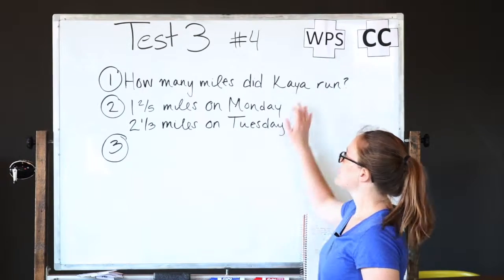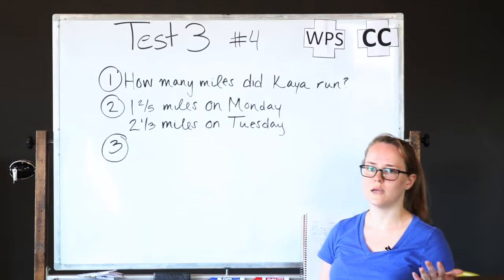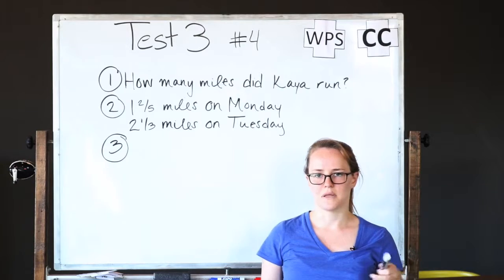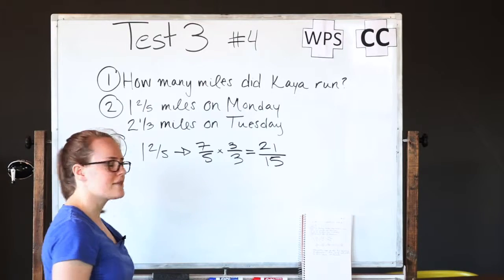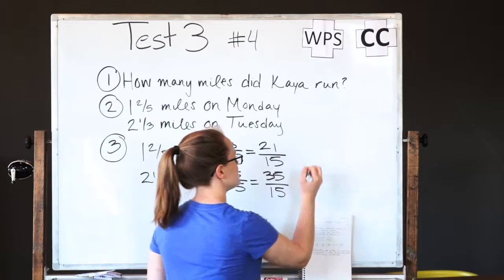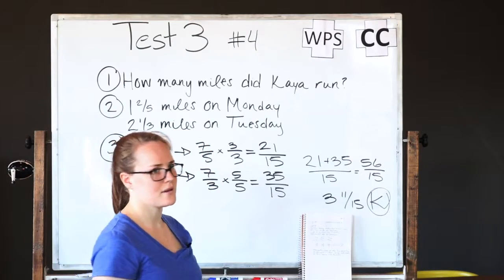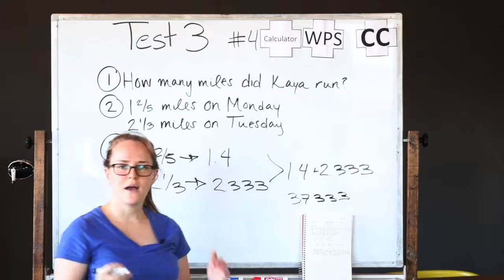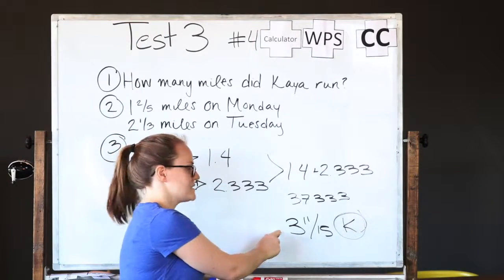TorchPrep Math Test #3 - Question #4